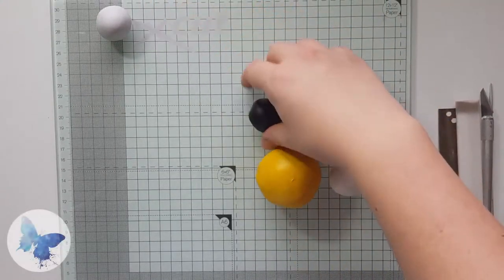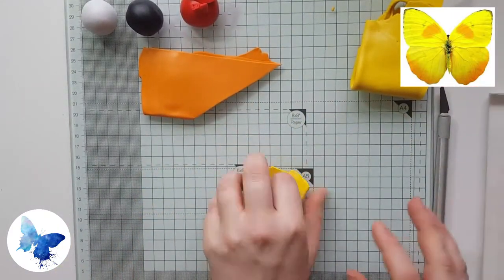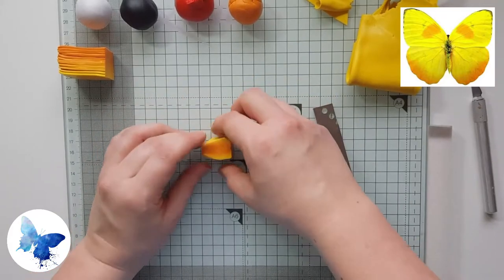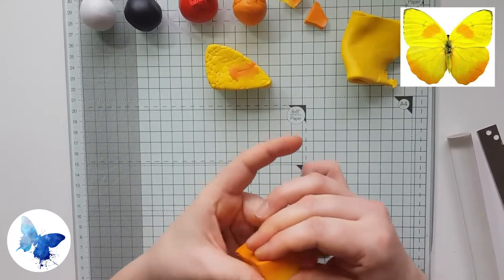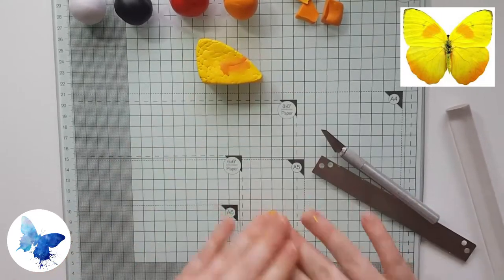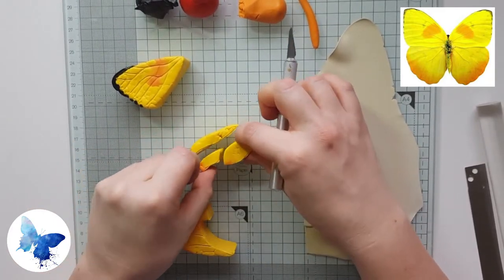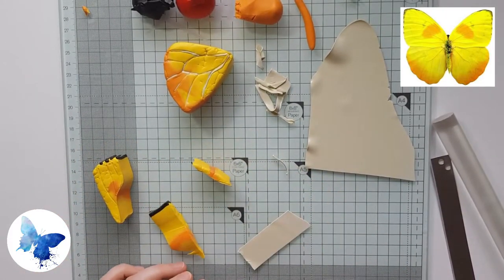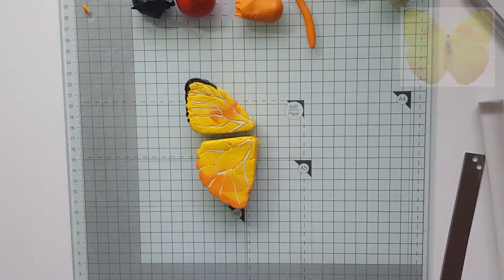Orange Barred Sulphur Butterfly Polymer Clay Tutorial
In this tutorial, I will be showing you how to "mush" the clay (technical term) to create a beautiful skinner blend that looks almost painted! This will be the basis of this butterfly. Recommended for beginners to caning :)

In this tutorial I used (all Sculpey Repmo)
* Yellow
* Red
* White
* Pale Grey
* Black

If you love this tutorial, I have plenty on the channel - check my favourite out